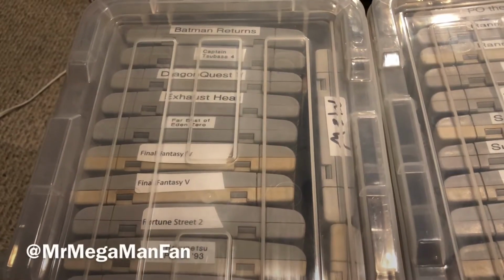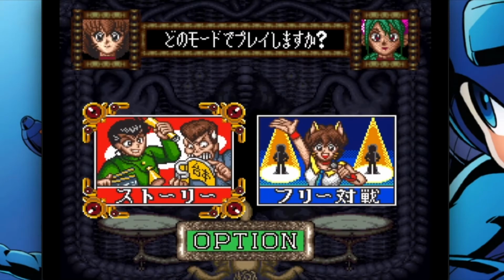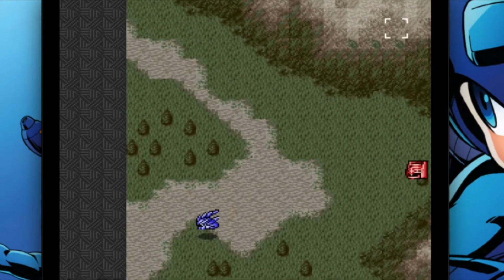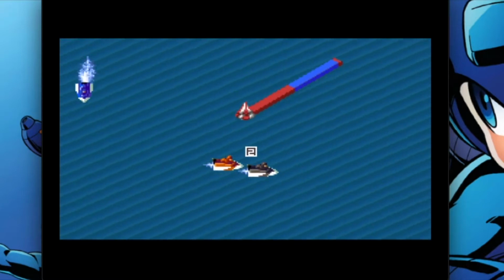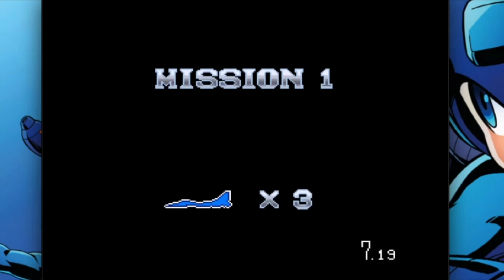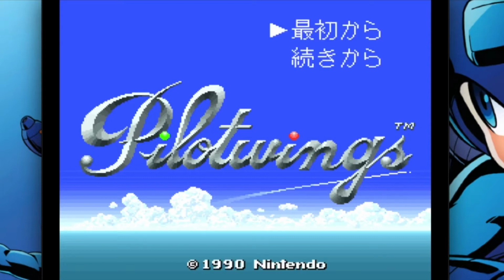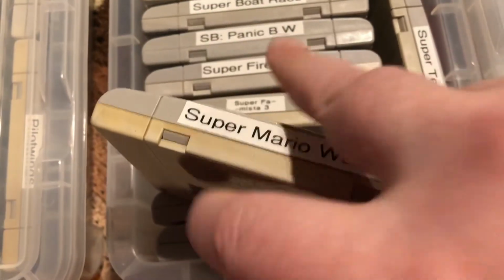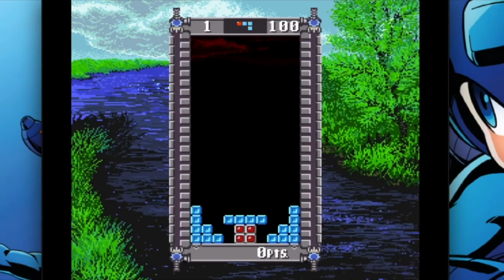9 Super Famicom Games for $9! Retro Hunting Adventures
With the recent discovery that one of my favorite sellers (Japan 4 U) was now shipping to the United States again, I availed myself of the opportunity to make the most of the S&H and pick up nine Super Famicom games for $1 each! From Dragon Quest V to Yu Yu Hakusho, I'll rank them in order from No. 9 to No. 1 in terms of which ones I believe were the best value for the money to a North American gamer. Some were never released here, some are much cheaper than their US counterparts, and some are sadly inscrutable without knowledge of the language.